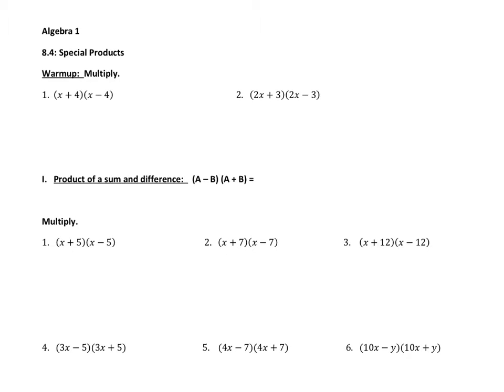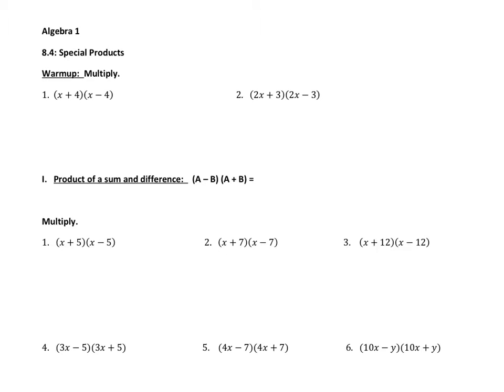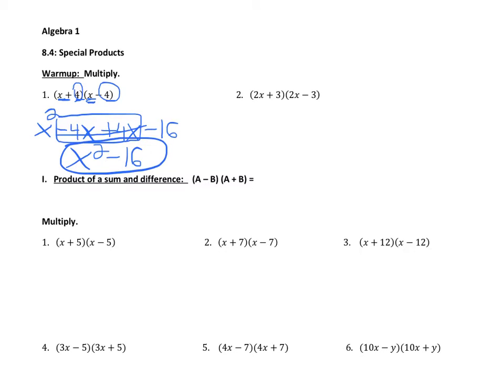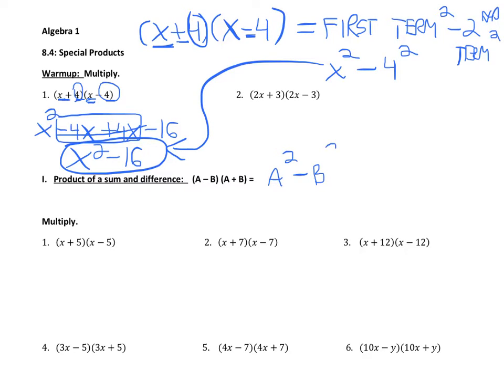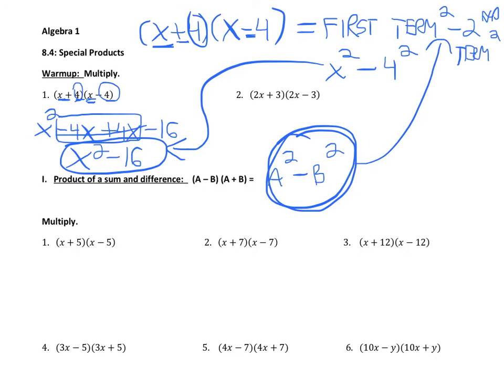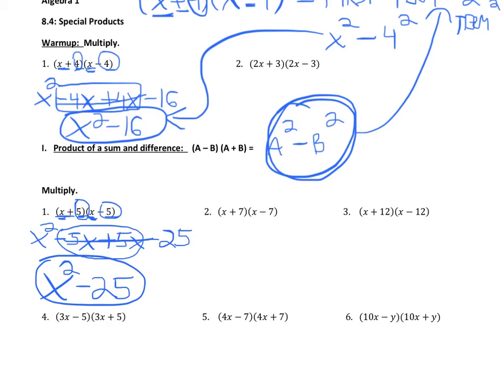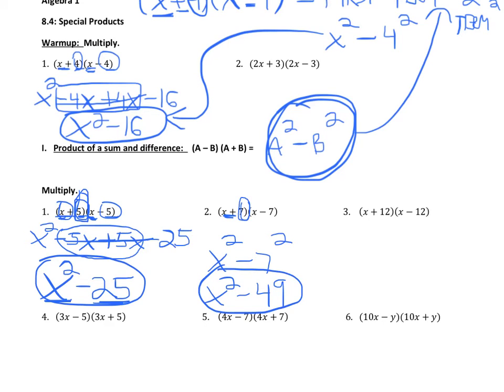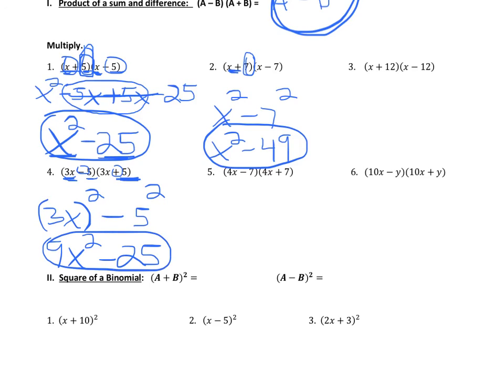8.4 product of sum and difference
8.4 product of sum and difference